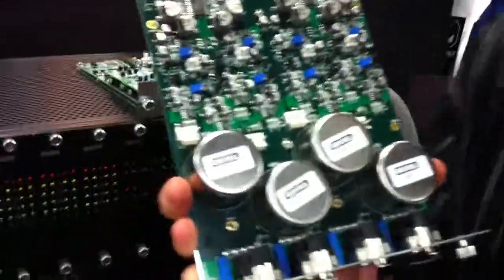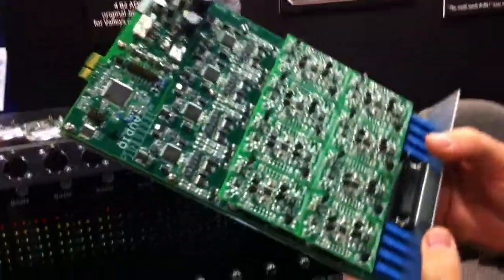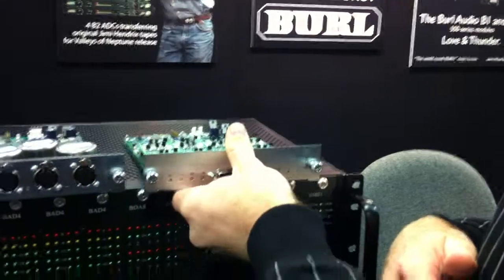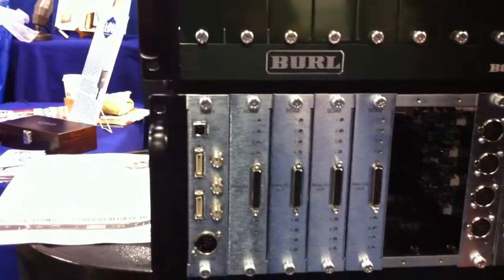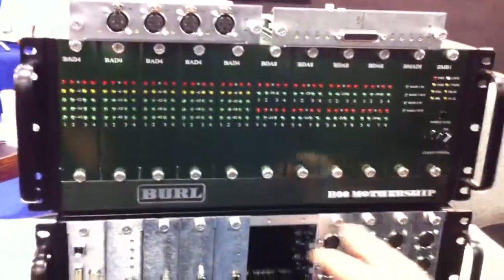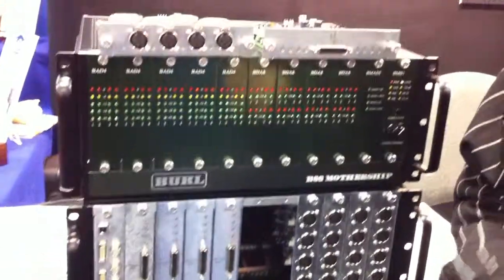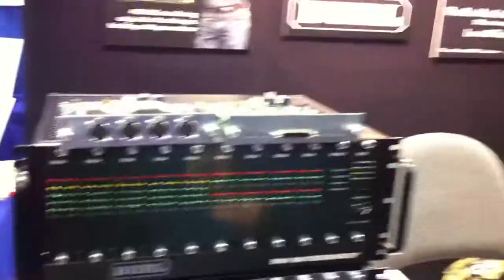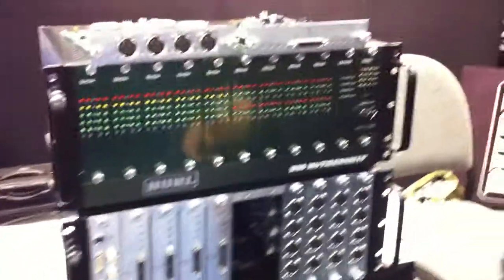burl_mothership.MOV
Will from Burl audio gives an overview of "The Mothership" their modular multichannel converters. Video was taken at AES convention in San Francisco 2010 by Sonic Circus